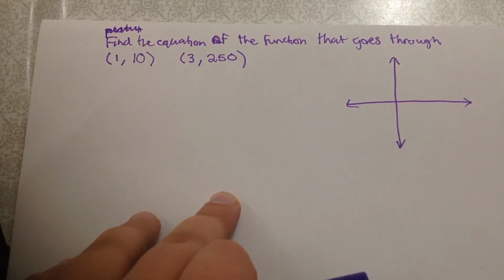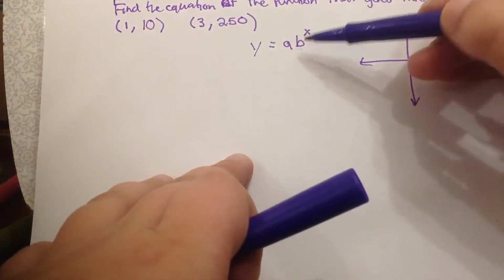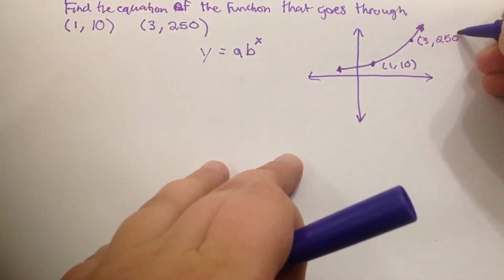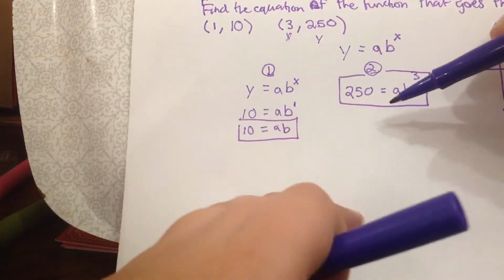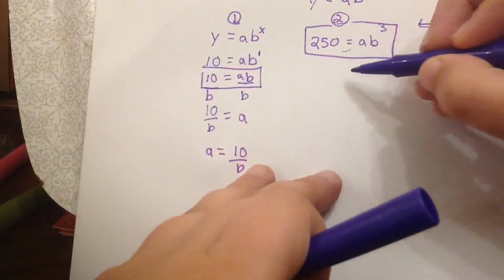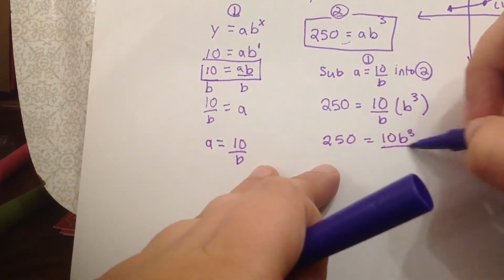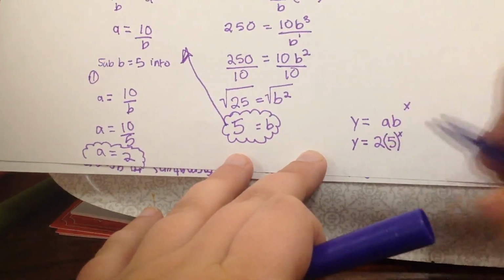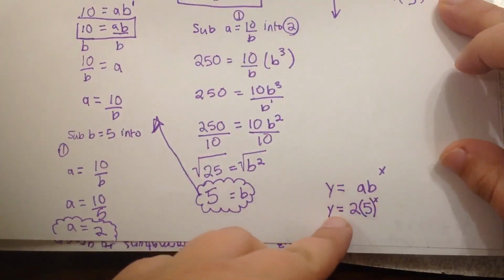Finding the equation of an exponential function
For year 10